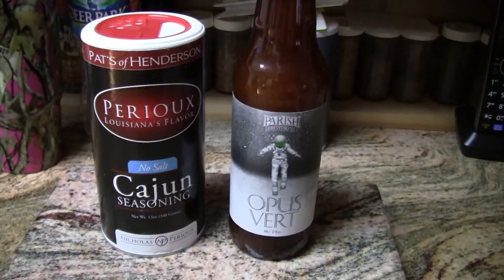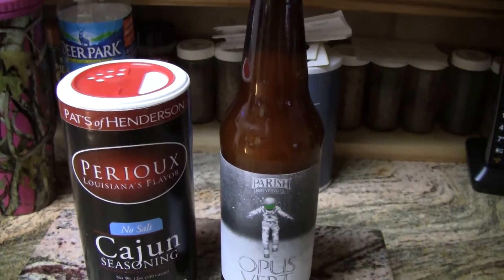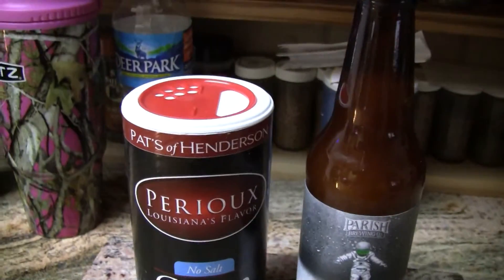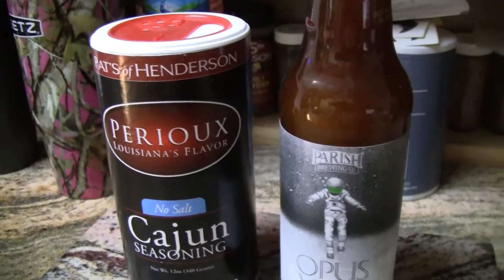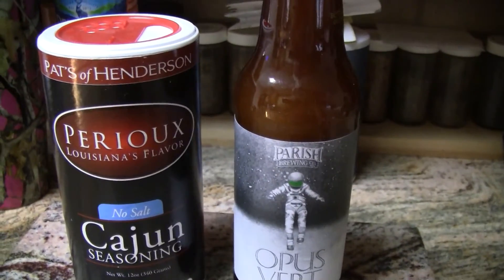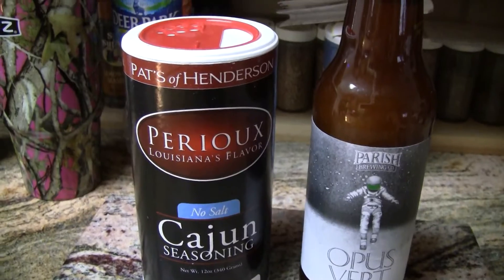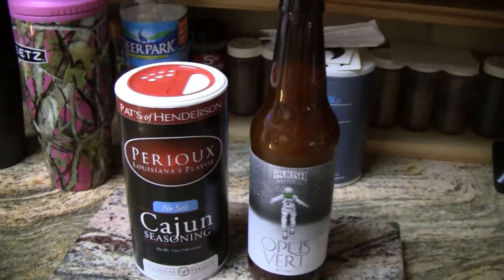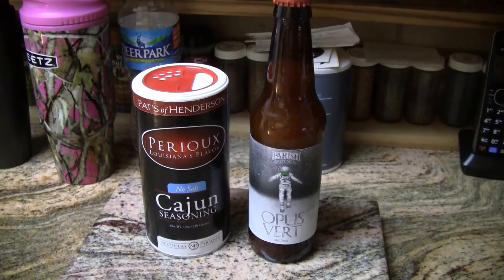Beer Mail From Ashley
my other Youtube channel - mrgregpuckett
BEER SCALE
1- UNDRINKABLE
2- F
3- D
4- C
5- B-
6- B
7- B+
8- A-
9- A
10- A+
CHEERS!